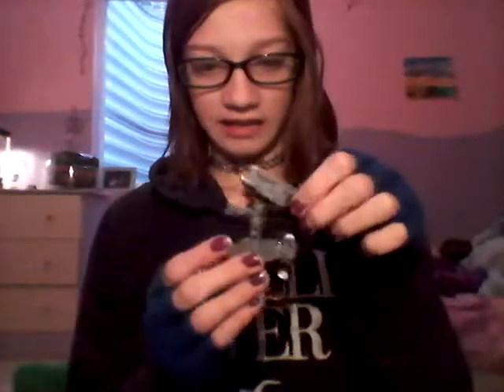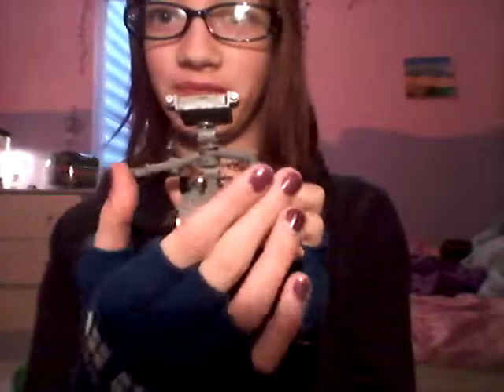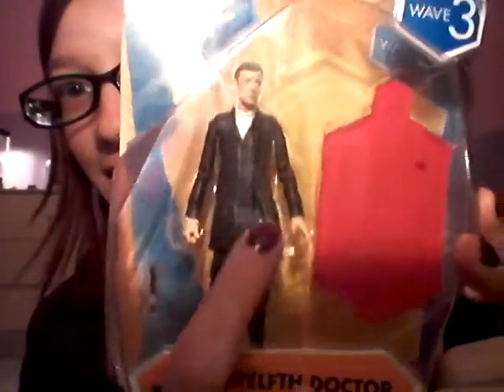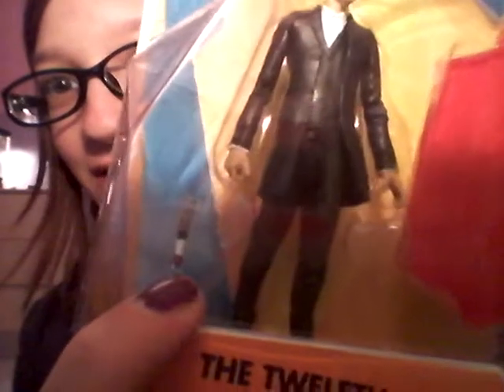Nerd cave extravaganza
I show you guys my nerdy side. Im sorry I forgot to show you guys him my solar car worked.

Kik:ladylogic0203
Insragram:Krystal_weitzel
Music.ly: ladylogic2002